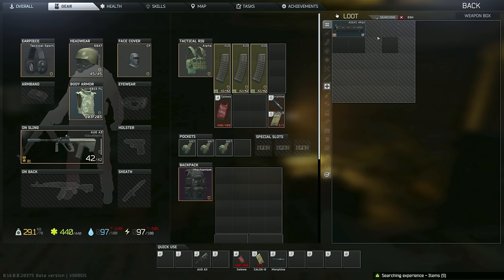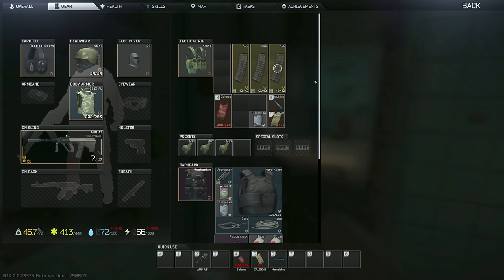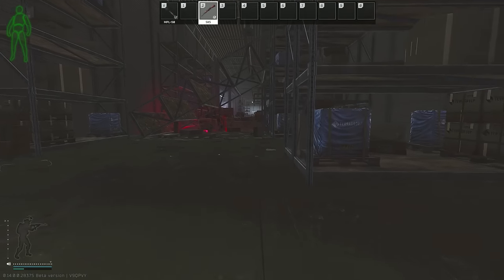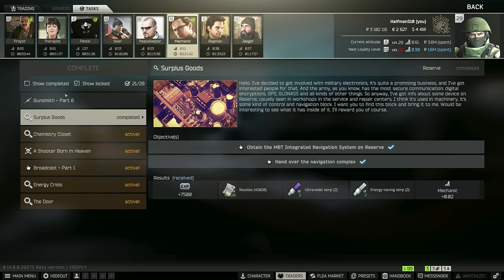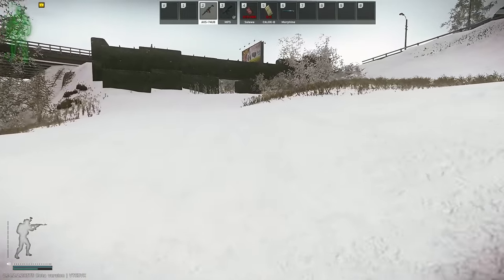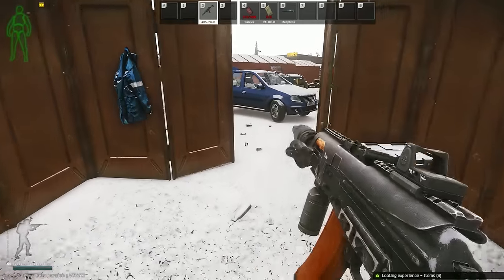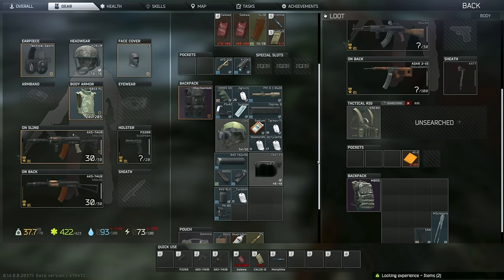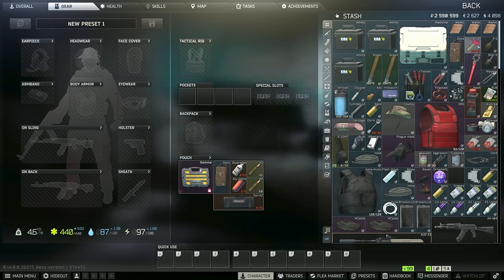The AKS-74UB feels SO GOOD! | Escape From Tarkov Rags to Riches [S10E22]